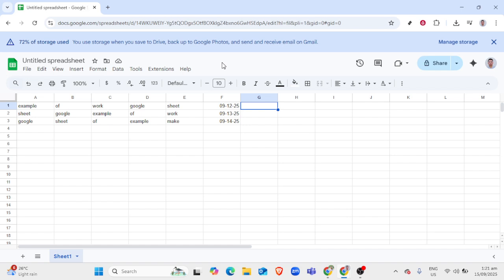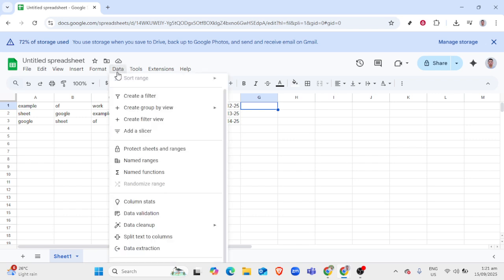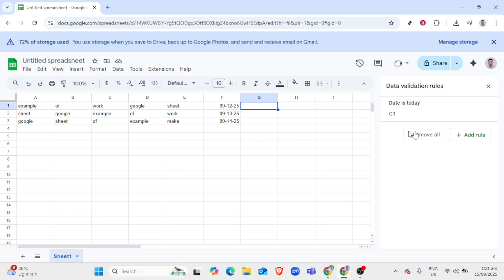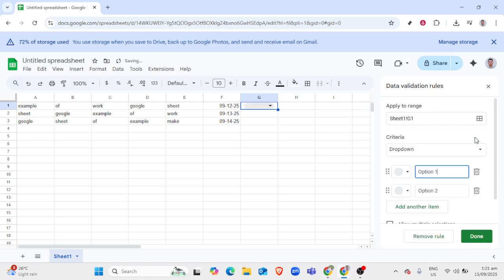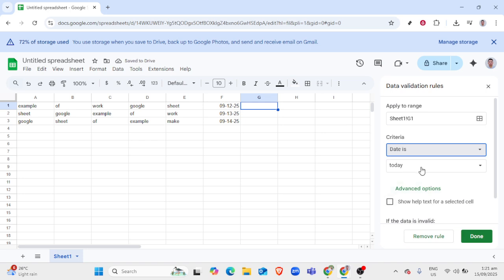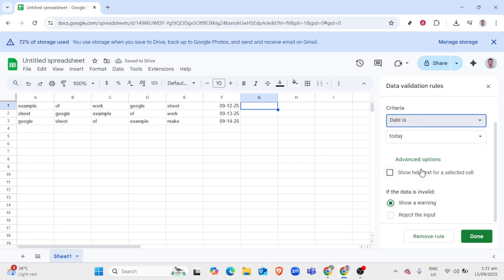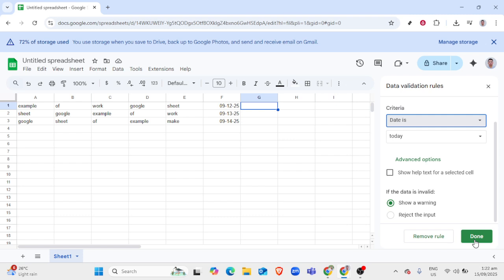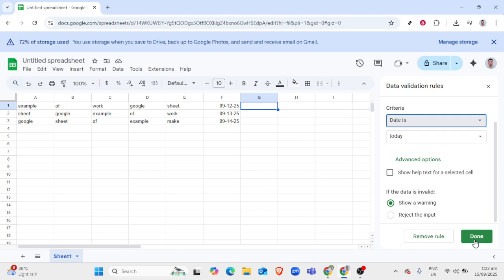How to Insert Calendar in Google Sheets Cell to Select Date [2025 Guide]